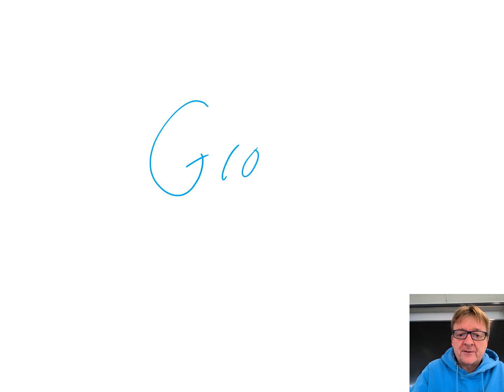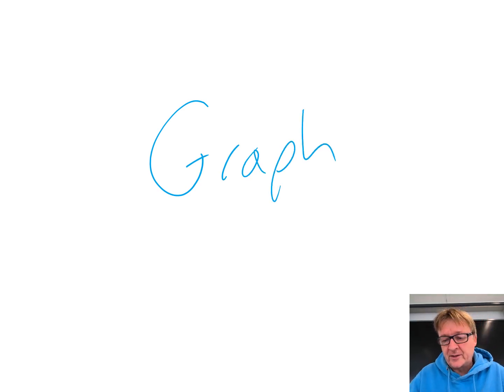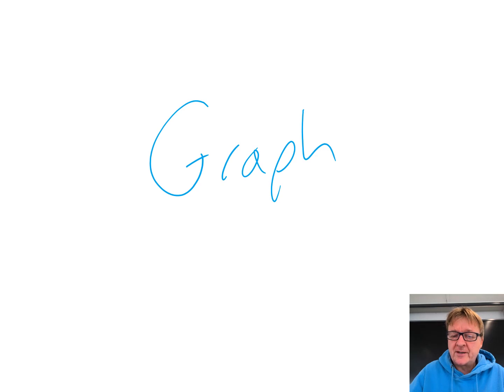08 Knowledge test motion and pressure blank